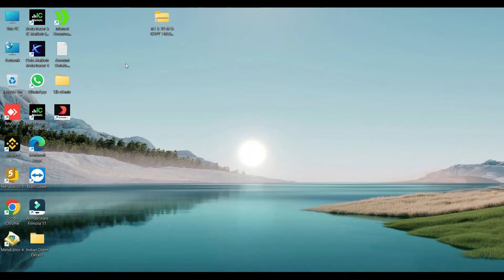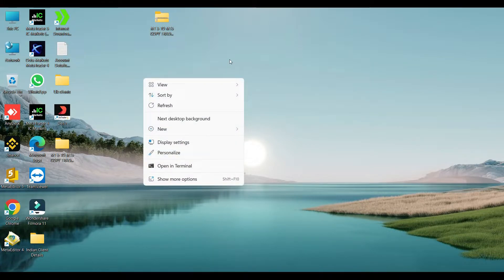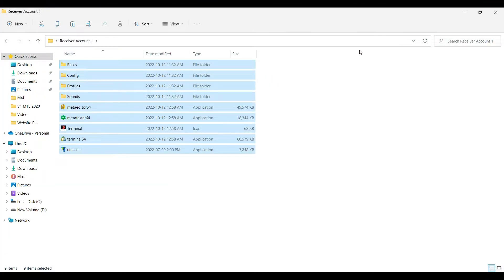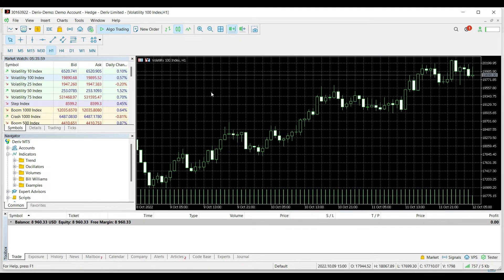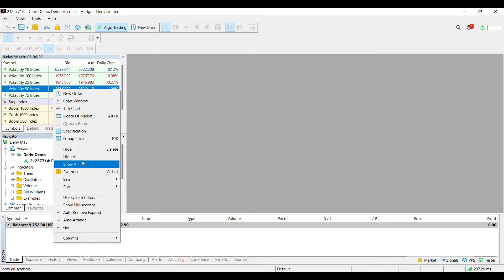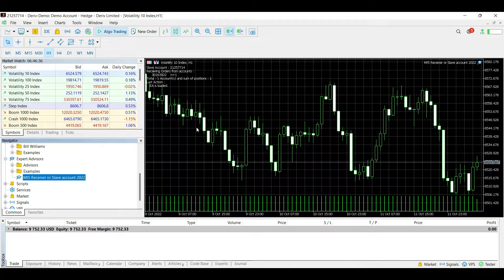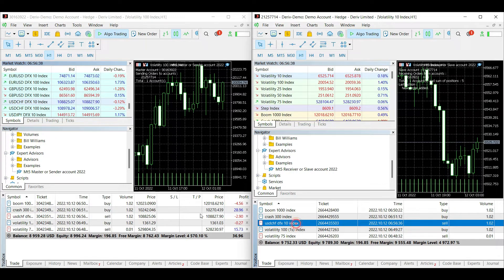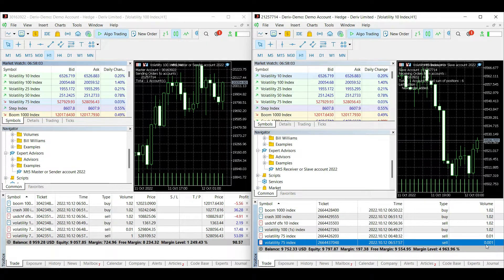DERIV BROKER Copy Trade Software with nano lots Copy Synthetic Indices or Commodities Indices trade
⭐️MT4 TO MT4 COPY TRADE SOFTWARE.
                                         ⭐️MT5 TO MT5 COPY TRADE SOFTWARE.
                                         ⭐️MT4 TO MT5 COPY TRADE SOFTWARE.
                                         ⭐️MT5 TO MT4 COPY TRADE SOFTWARE.
0:01 Intro
0:51 Software setting
3:19 Outro
This software price is only 150$ for a lifetime license and unlimited accounts. This is a one-time payment after that there are no extra hidden charges applied.
☑️☑️☑️☑️☑️Those who have already bought my software and use it then humbly request pls write a review about my software in this video comment section. So that the new client will understand my software easily.☑️☑️☑️☑️☑️
#7 days money-back guarantee if the software fails to live up to your expectations.
Local Trade Copier EA MT4/5 copies transactions between two or more terminals installed on the same Windows Computer or Windows VPS. Two or more terminals must be opened simultaneously. Local Trade Copier EA MT4/5 can also act as a signal lot size multiplier with the Self Copier option if you want to increase the lot size of your signal subscription.

✔️ High-speed copying (less than 0.5 sec) between local ΜΤ4 and MT5 terminals*
✔️ Supports МТ4 - МТ4, МТ4 - МТ5, МТ5 - МТ4, MT5 - MT5 copying*
✔️ Copies from the real-demo, real-real, demo - real and demo-demo accounts, between all brokers
✔️ One transmitter account can send trades to many receiver accounts and one receiver account can copy trades from many transmitter accounts
✔️ Can copy from a read-only / investor password account
✔️ It is still possible to trade manually or use other expert advisors without any conflicts between them on the receiver account(s)
✔️ Straightforward and easy-to-use settings without complicated on-screen panels
✔️ Does not lose settings if the connection is interrupted or the trading terminal is restarted
✔️ Works on Windows MT4/5 terminals and on Windows VPS
✔️ High accuracy copying with low computing power requirements
✔️ Transmitter, Receiver, or Self Copier modes available
✔️ Self Copier mode allows copying/multiplying of trades on the same account
✔️ Lot size multiplication of signal subscription copied trades with Self Copier option
✔️ Copies & Multiplies trades from any source, including manual trades
✔️ Uses fixed lot, multiplier, or proportional to receiver account balance lot size for         copied/multiplied trades
✔️ Avoids certain magic numbers or symbols from copying onto the receiver account
✔️ Copies long/short and old/new original trades, according to settings
✔️ Copies take profit and stop loss levels from original trades if selected
✔️ Prefix and suffix auto-detection and setup for smooth copying between various brokers
✔️ Special mapping of up to 10 special symbols for correct copying of commodities and   indexes
✔️ Symbol replacement option available, for example, you can replace EURUSD trades from the transmitter account with GBPUSD on the receiver account
✔️ It works correctly with a partial closure, closing the copied trades proportionally
✔️ Offers a better price option, making sure that you will not copy at a worse price than the original trade
✔️ Opposite logic available, for reverse copying of original trades
✔️ Allows you to set the maximum difference in points between original and copied trades and the maximum time delay of copying in seconds
✔️ Synchronized closure option, for closing your copied trades along with the original ones
✔️ Applies your own take profit, stop loss, break-even, and trailing settings if required
✔️ Basket TP, SL, BE, and trailing SL in % for all copied trades combined
✔️ Emergency account protection option  available, for maximum safety
✔️ Closes all trades on the receiver account and disables copying when emergency account protection equity is reached
✔️ Sends email or push notifications for all copied/multiplied trades if required
✔️ Sends daily emails or push notifications for balance, equity, and margin levels
✔️ Sends emergency email or push notification when emergency notification equity is reached
✔️ 10000 Activations to use and enjoy your product forever
✔️ 100% automated expert advisor
✔️ Self Copier mode is MQL5 VPS compatible
🚑 If you want to know anything about Forex Just ask do not feel shy, If I can help you It will be my pleasure.
Kind Regards
Deep Fin